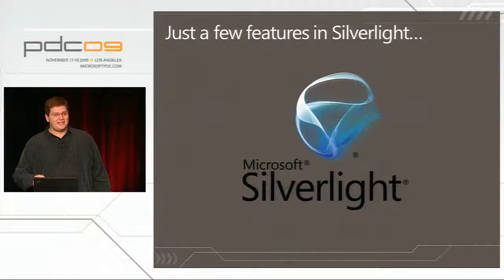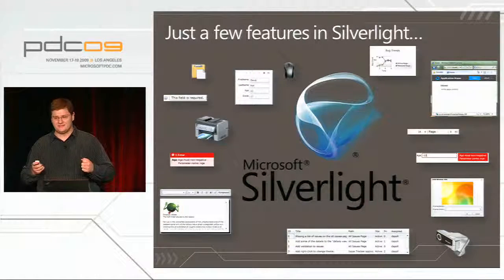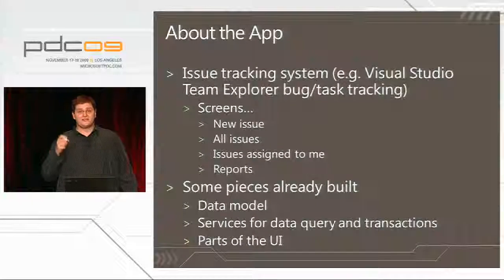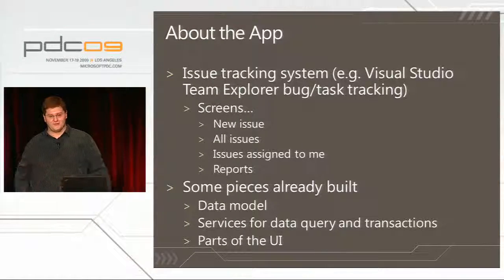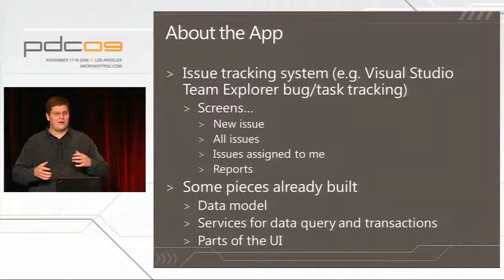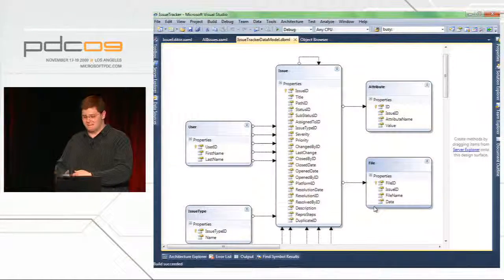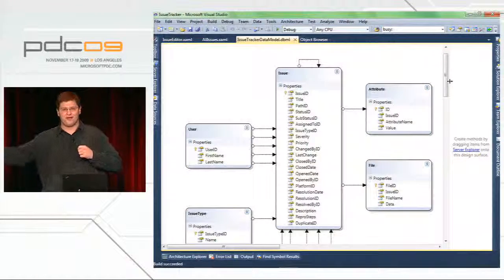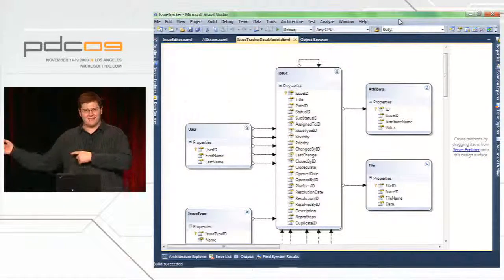PDC 2009 Building Line of Business Applications with Microsoft Silverlight 4